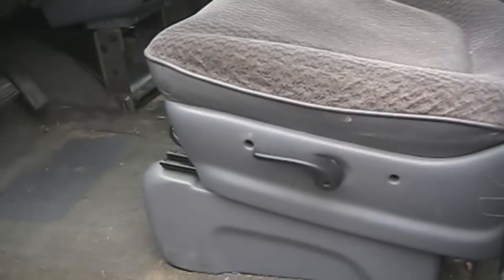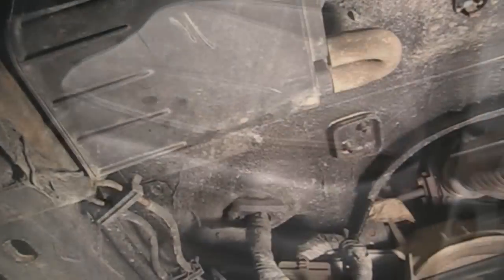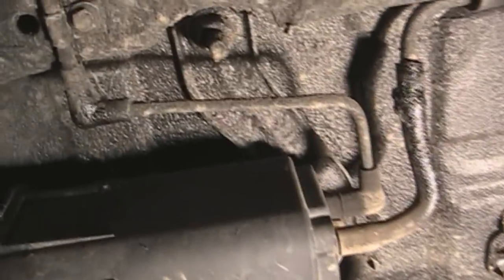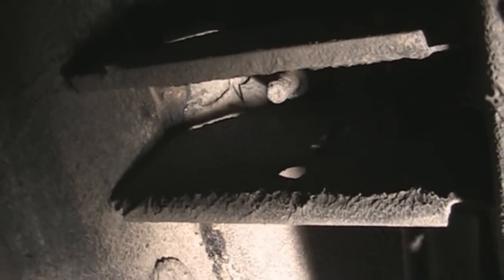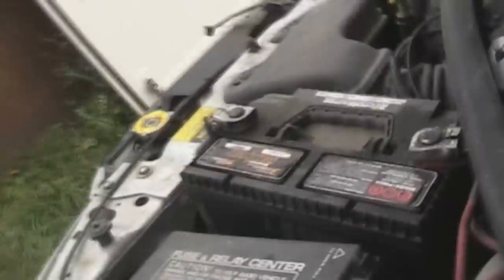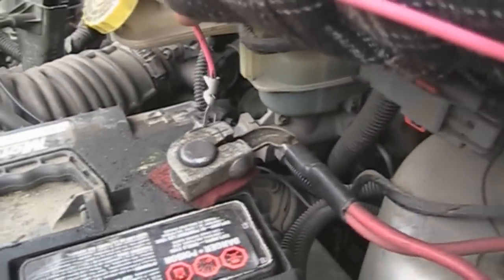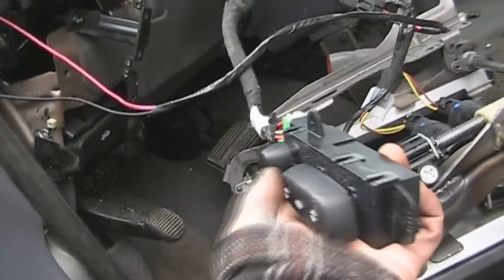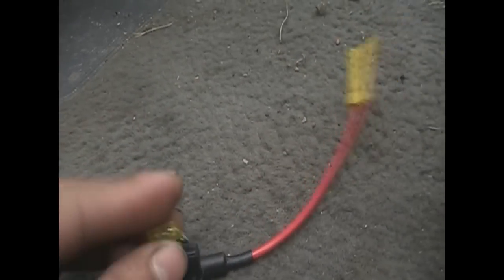How to install power seats in your car easy step by step 2000 dodge grand caravan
I am gonna show you how easy it is to upgrade from a manual seat to a power seat in a 2000 dodge grand caravan.
You can also do it in any vehicle with no power seat. You can do driver's and passenger's seat doing the same process.

The motor seat assembly was taken out of a 1998 dodge grand caravan and it perfectly worked and fits in a 2000 dodge grand caravan. I got this from the junkyard with the factory connector and wiring harness that way the installation looks clean and like factory. The carpet has a premade hole for the connector to come out even though this van was not made for power seat.

if you have any question regarding to this, don't hesitate to ask.
Just so you know not all power seat assemblies work with 20AMP fuse, sometimes they work with 7.5amp to more depending what features the seat has like heat, A/C, airbags, sensors, etc.